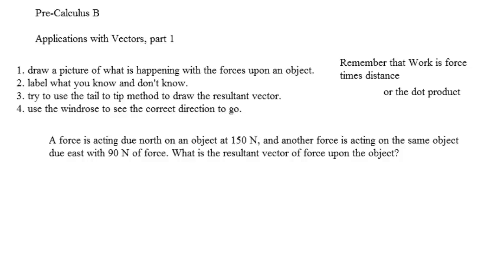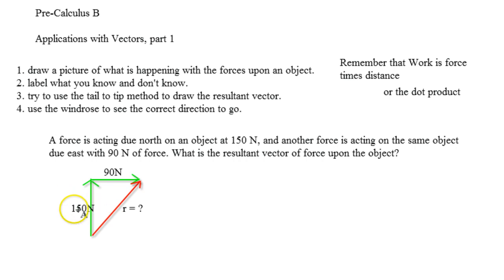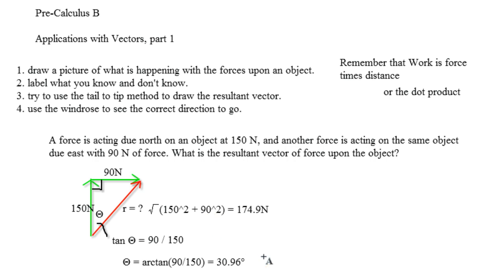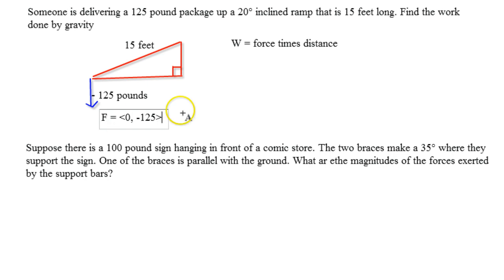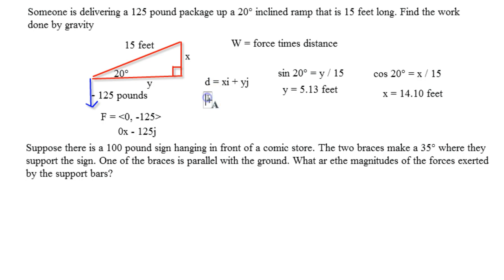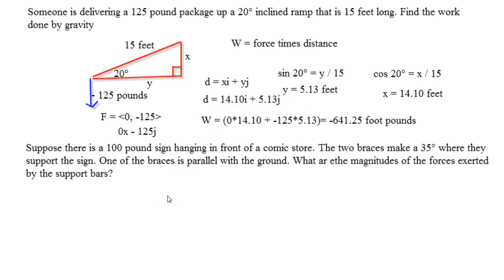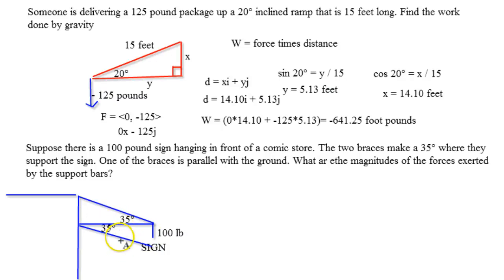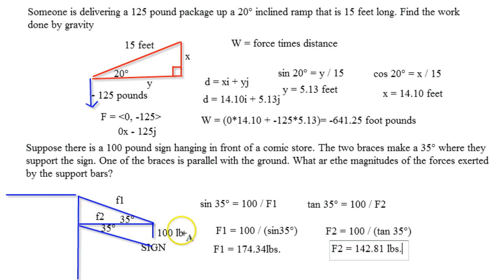Pre-Calculus B - Applications with Vectors, part 1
Un it 1 - Lesson 5